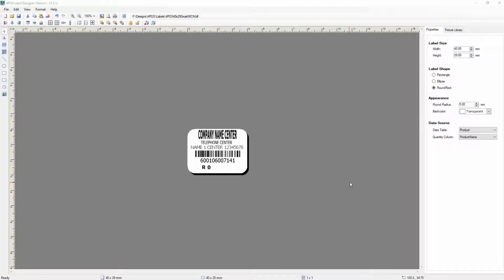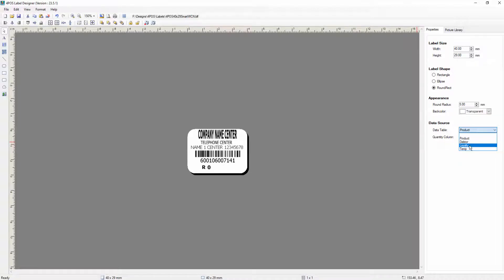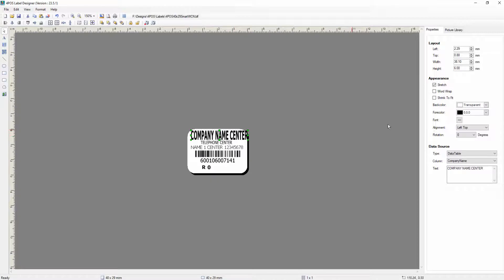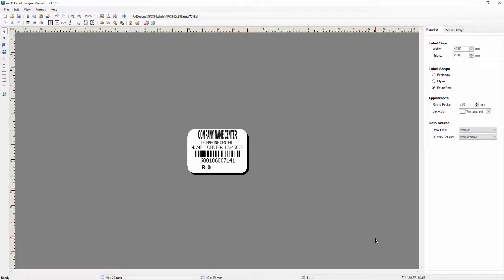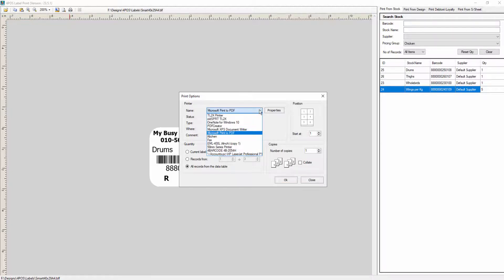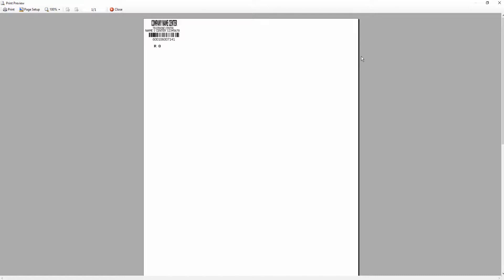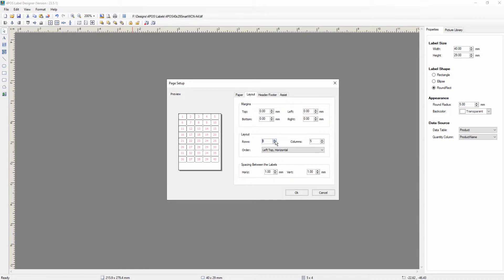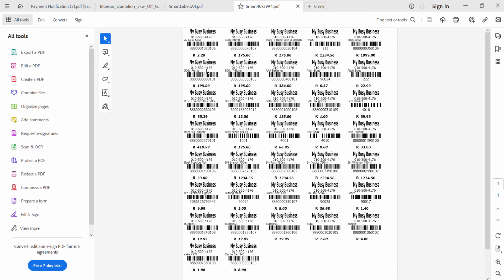4POS Barcode Label Designer & Print Software - FREE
4POS Barcode Label Designer & Print Software - FREE

Works on ANY Barcode printer or even A4 printer...

0:00  Introduction
0:58  Label Designer
6:00  Label Print
7:10  Printing on A4 Page
7:30  Label Designer for A4
10:40  Label Print for A4